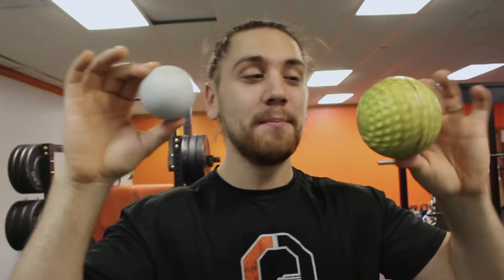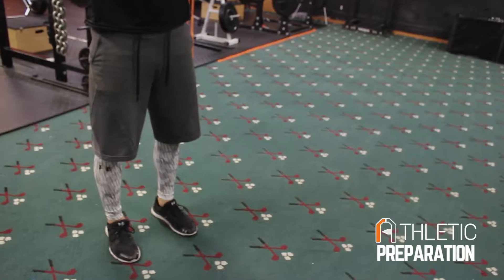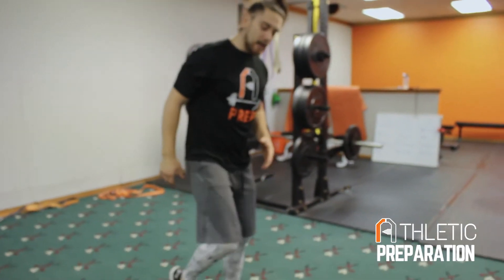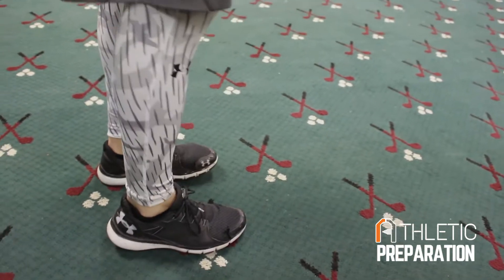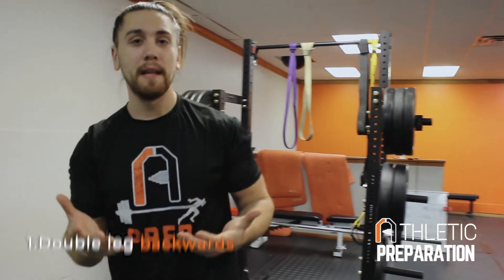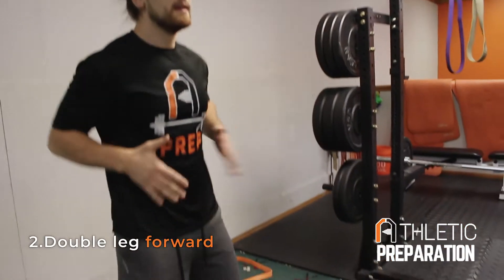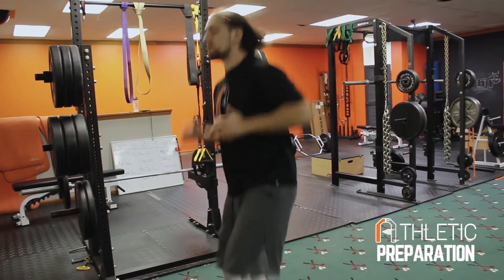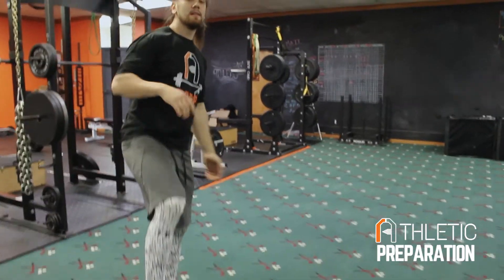How to SPRINT FASTER | Improve You Speed With This Ankle Warm Up Series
This ankle warm up series will teach you how to sprint faster. Include this speed training lesson to your workout lists.

They work with some of the top sprinters around the globe so make sure you give them a follow!

= Perform To Your Potential And Follow Us =

Snapchat ➤   AthleticPreparation